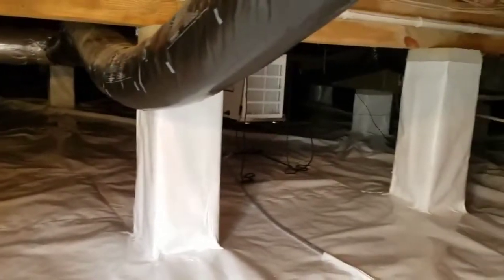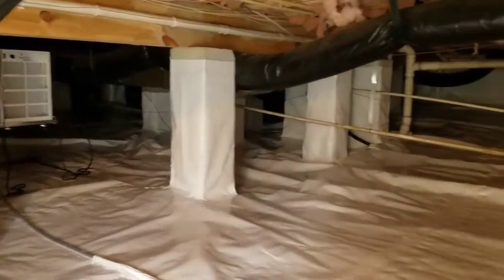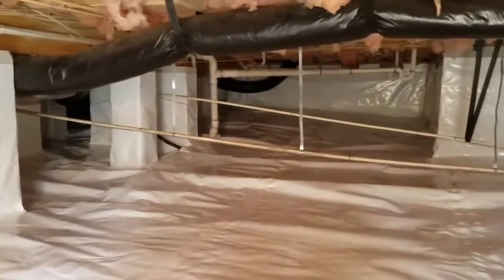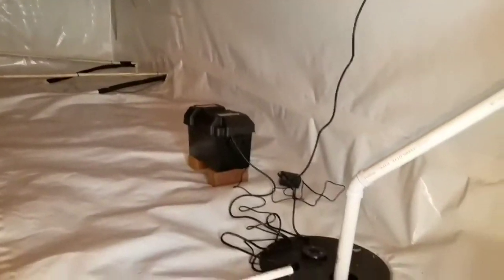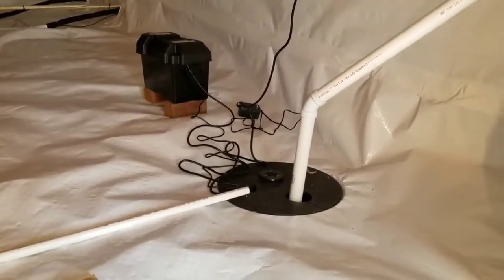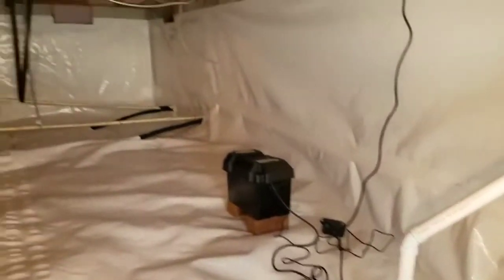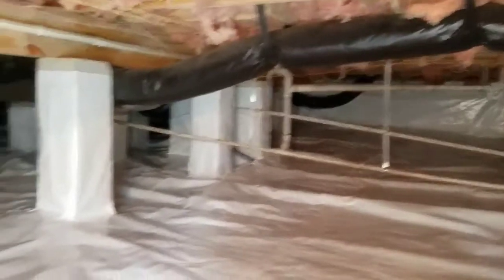Full Crawl Space Encapsulation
Everything you need to know about crawl space encapsulation! Project installed by Bay Crawlspace Solutions of Virginia Beach, VA. View for a detailed .

Step by step instructions on encapsulating your crawlspace. You can find most of the materials and products in the video at The air quality .

There's a good chance that your crawl space is like most others: dirty, musty, damp and gross. There are systems designed to line crawl spaces and keep the .

On this episode of The Crawl Space Show, Tanner Flowers takes us all along with him during this brand new encapsulation tour of the Best Crawl Space In The .